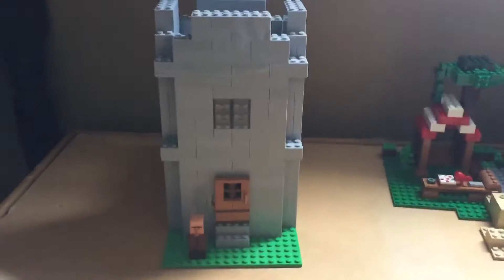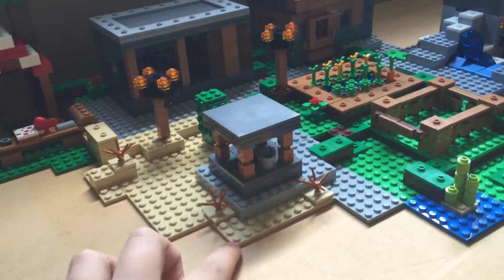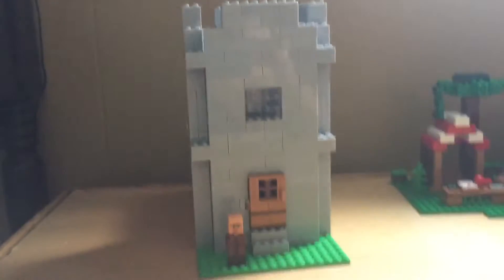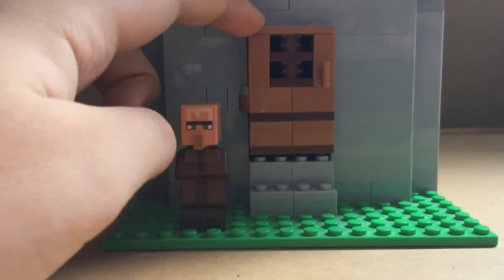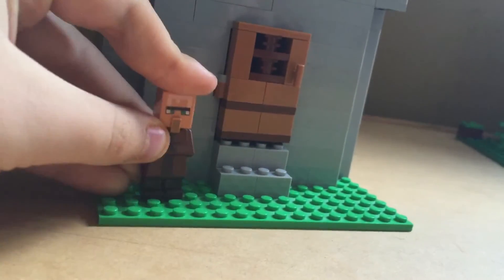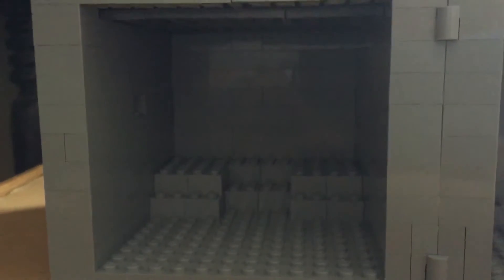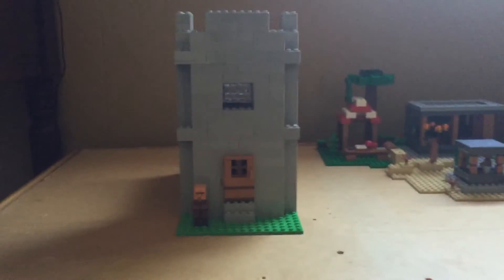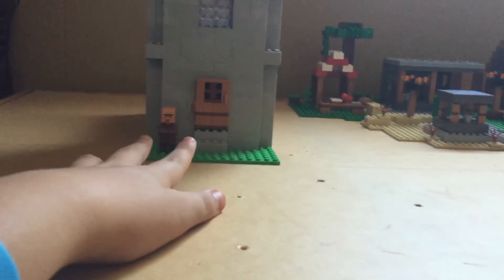LEGO Minecraft Custom Church Review!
Built this church to go along with my village set, hope you like!